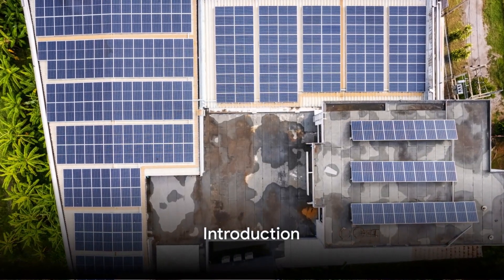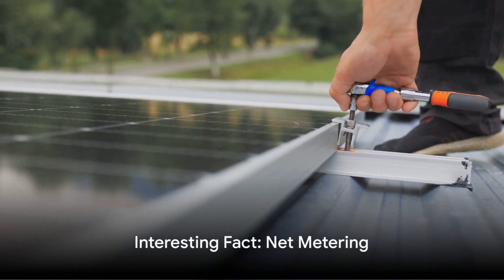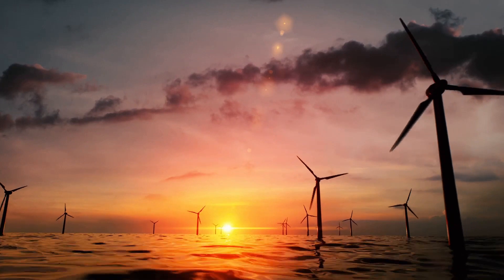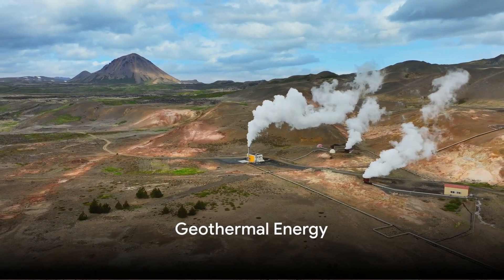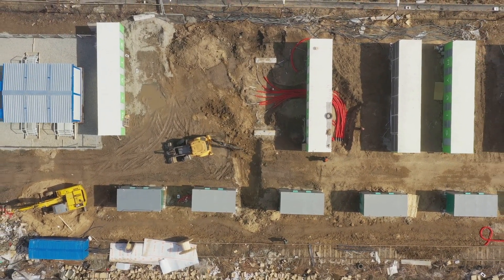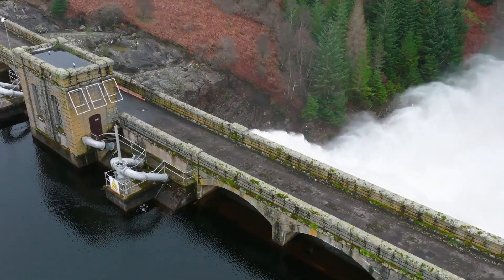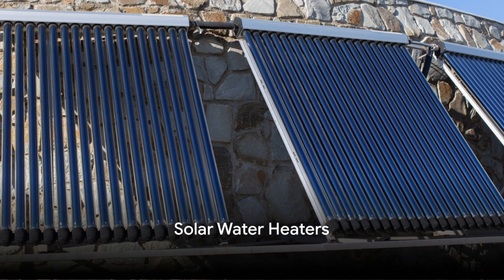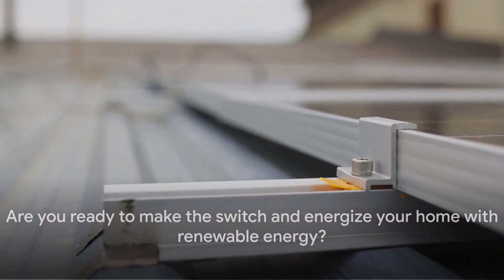Top 5 Renewable Energy Solutions for your home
Welcome to The Future Is Out There

🏡 Discover the power of sustainable living with our comprehensive guide to the top five renewable energy solutions for your home! 🌿

In this illuminating video, we unveil the most effective and practical renewable energy options that can transform your home into a beacon of sustainability. From reducing your carbon footprint to cutting energy bills, these innovative solutions are paving the way for a greener future.

1️⃣ Solar Power: Explore the incredible benefits of solar energy systems, from rooftop panels to advanced solar technologies, and learn how harnessing the sun's energy can revolutionize your home's power supply.

2️⃣ Wind Turbines: Delve into the world of residential wind turbines and understand how these sleek, eco-friendly structures can generate clean energy right in your backyard, harnessing the power of the wind.

3️⃣ Geothermal Heating/Cooling: Discover the wonders of geothermal systems, tapping into the Earth's natural heat to efficiently regulate your home's temperature while drastically reducing energy consumption.

4️⃣ Hydroelectricity: Uncover the potential of micro-hydroelectric systems for homes situated near water sources, offering a reliable and constant renewable energy source.

5️⃣ Biomass Energy: Learn about the utilization of organic materials like wood pellets, agricultural residues, and biofuels to generate heat and electricity sustainably.

Join us on an enlightening journey through these five renewable energy solutions, backed by expert insights, real-life case studies, and practical tips on implementation. Transform your home into a sustainable haven while contributing to a cleaner, greener planet!

🌍 Don't miss this chance to embrace renewable energy and create a more sustainable lifestyle! 🏡🌞💚